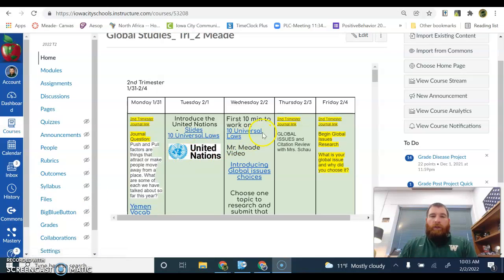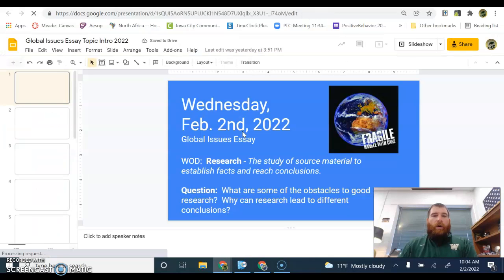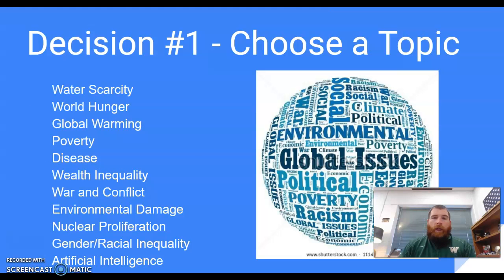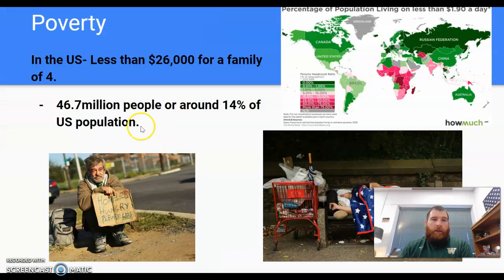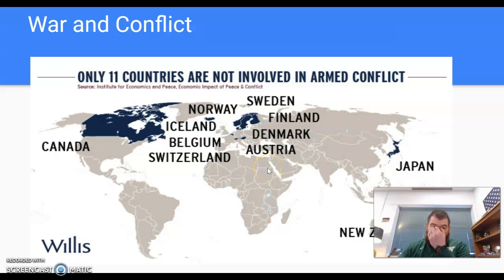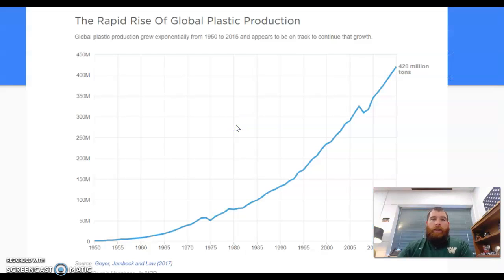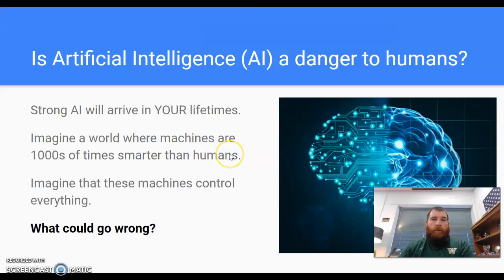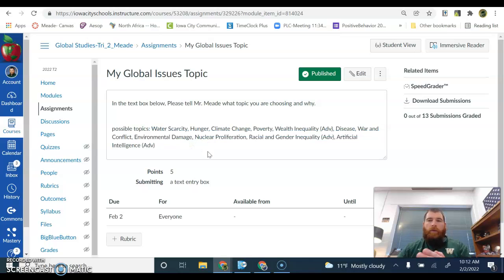Global Issues Topic Selection